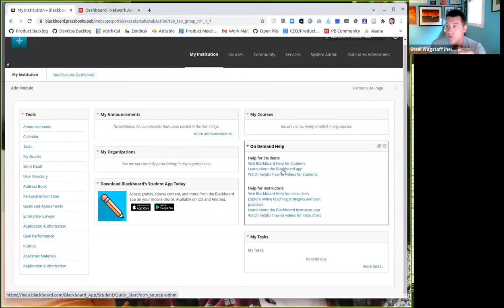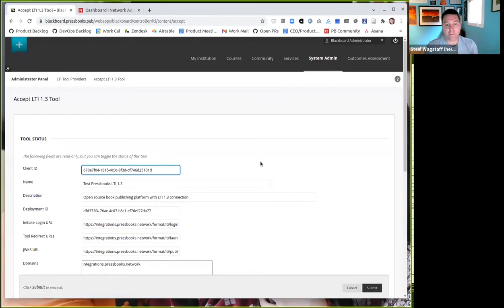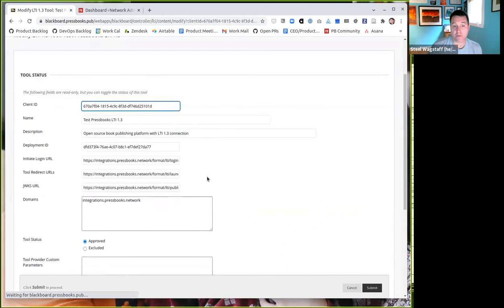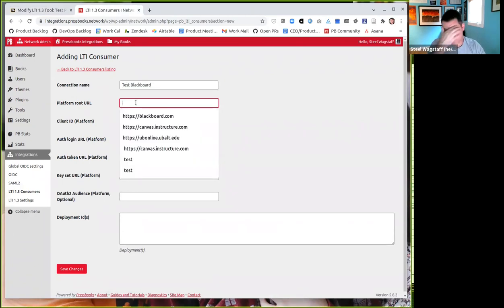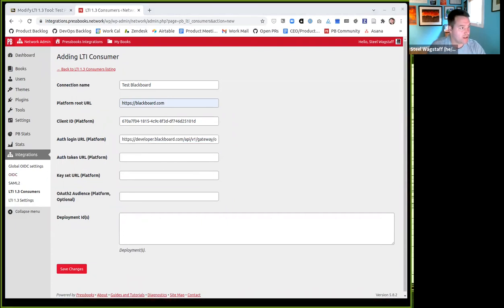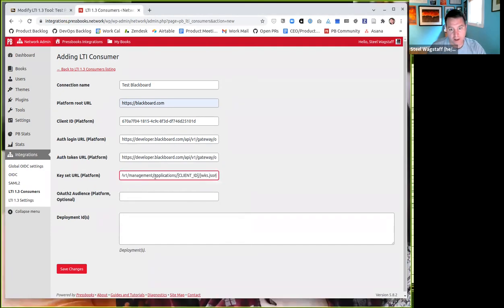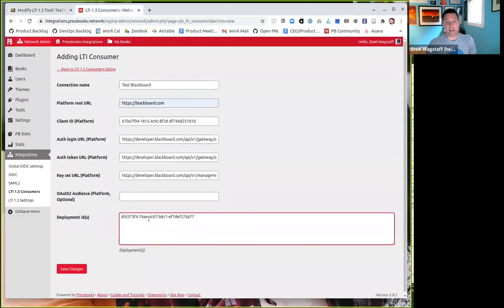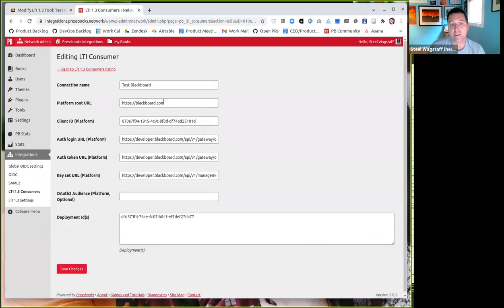Configuring Pressbooks LTI 1.3 with Blackboard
This video demonstrates how a Blackboard LMS administrator can configure Pressbooks as an LTI 1.3 tool.